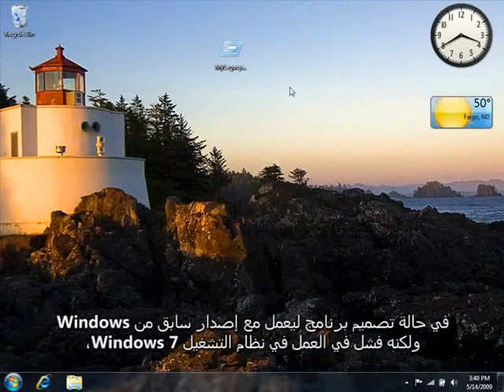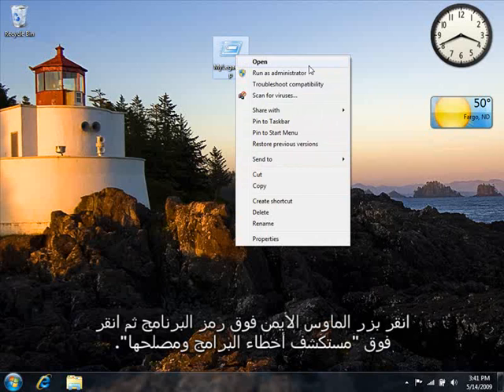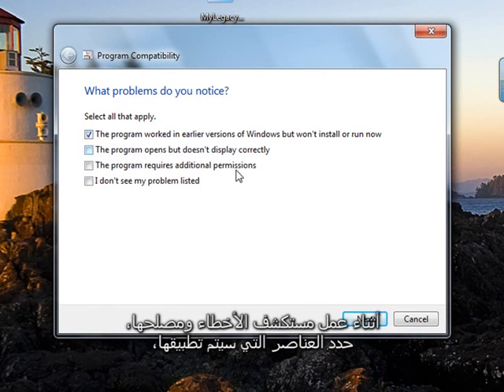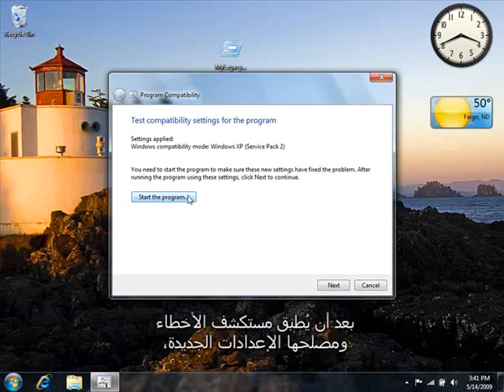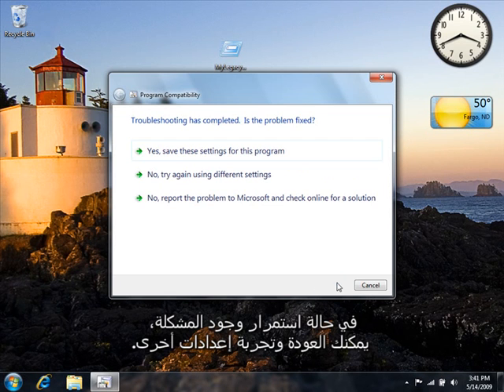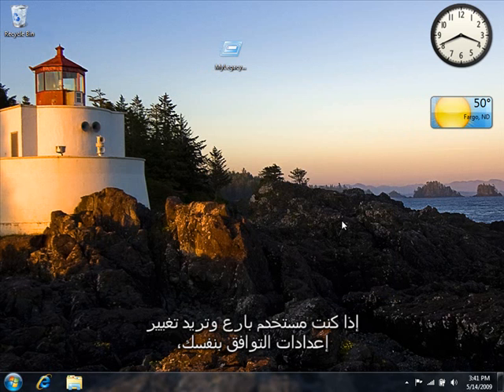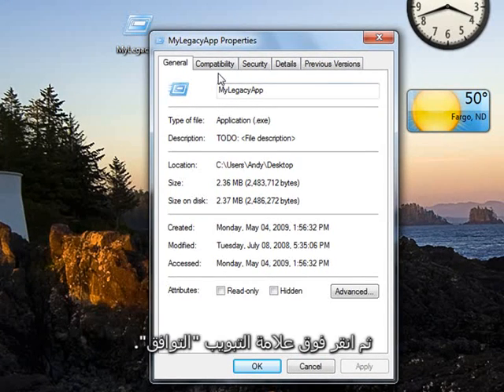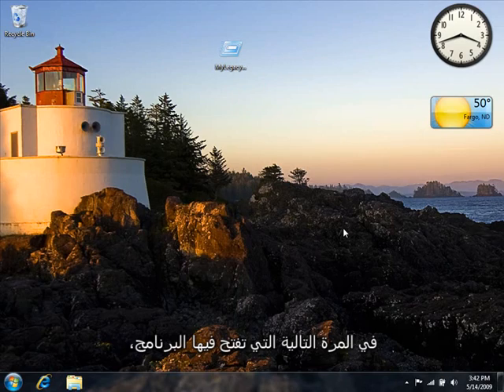تشغيل برامج من نوع 32 بت على 64 بت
تشغيل البرامج القديمة في هذا الإصدار من Windows
وضع التوفق